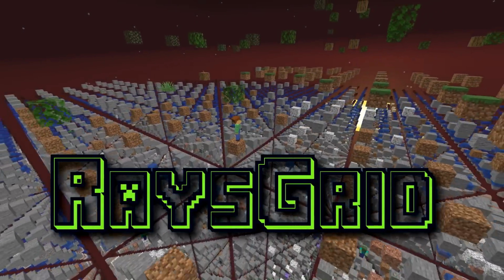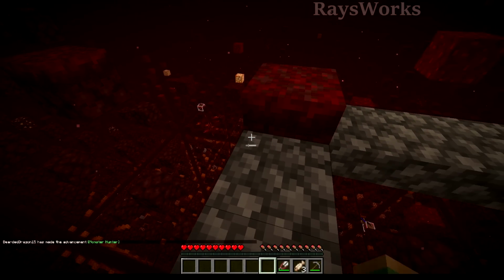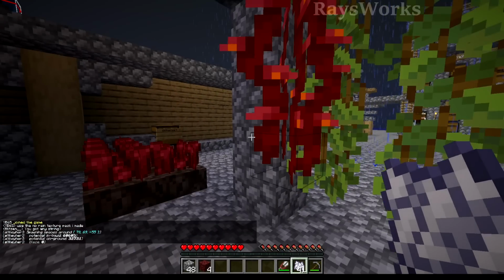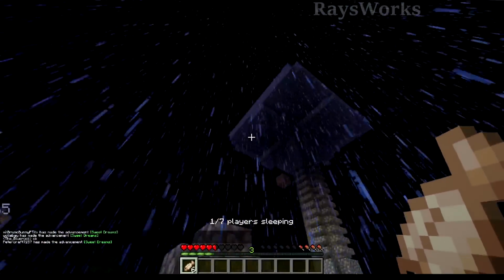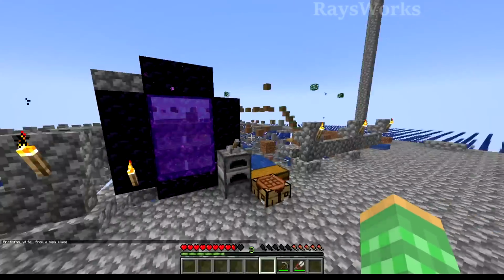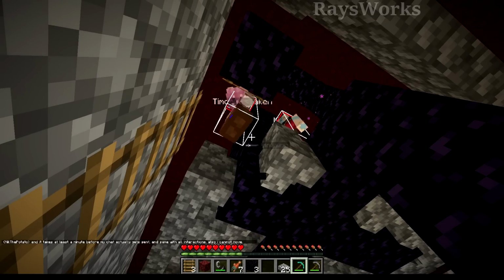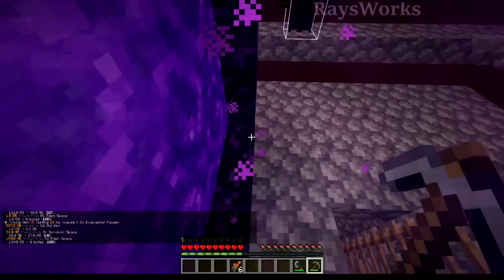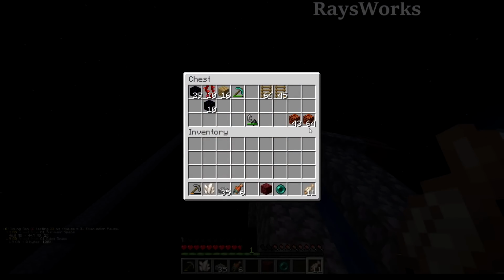1% Minecraft CHALLENGE! | RaysGrid #5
Welcome to RaysGrid- Extreme skygrid Minecraft world where 99% of all blocks are deleted! A new series on my YouTube channel and open to my Twitch subscribers and Pateron tier 2+ supporters. Mod will be released at end of series as we are still fixing bugs along the way.

0:00 Intro
0:18 Goal
0:42 nether vines
2:25 lightning strikes
 3:22 fishing army
3:53 bed tech
6:11 vining down
7:10 obsidian game
10:48 tower up
12:10 magma scary
13:30 pearl power
15:00 piglin gold

Optifine: optifine.net/
Mcedit: mcedit.net/
100x Rarer Diamonds!     RaysGrid Ep.2 Why Dream manhunt or escape prison challenge doesnt have these new tricks, items and blocks.

Minecraft: minecraft.net

Rays Works
RaysWorks